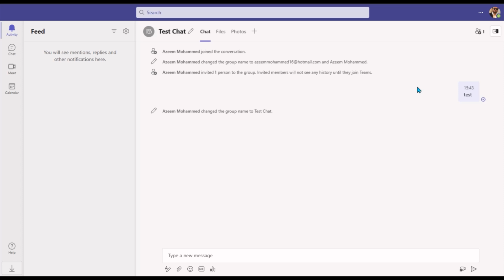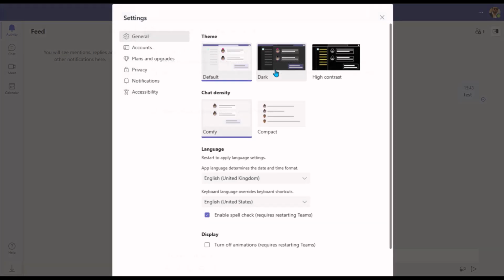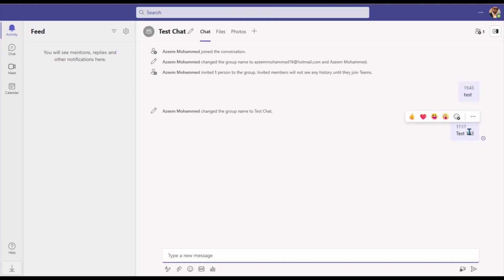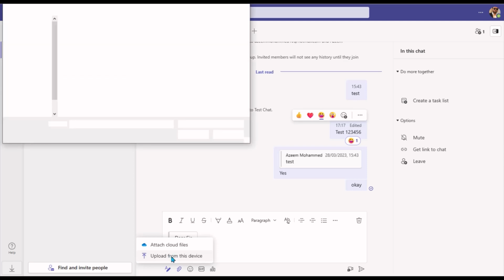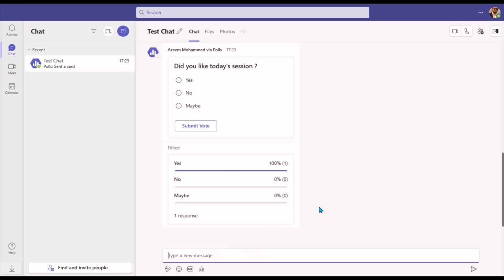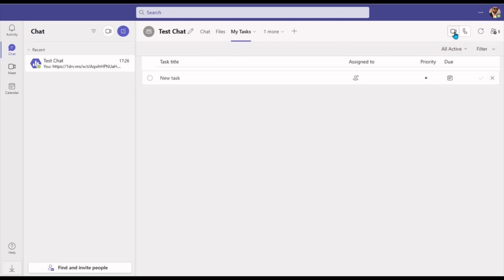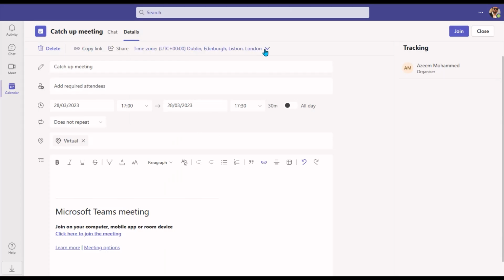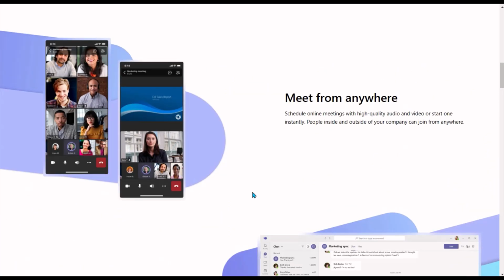Microsoft Teams Overview & How to get it for free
Within this video I will be demonstrating how to get and use @MicrosoftTeams  for free. This will also contain a demo tutorial on how to use MS Teams and license pricing.